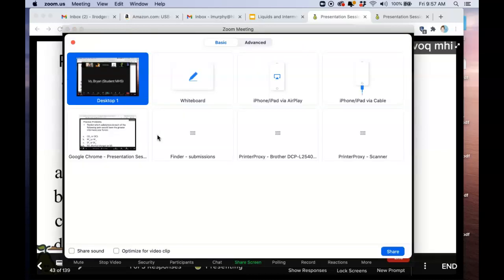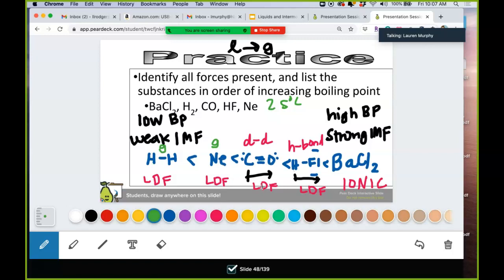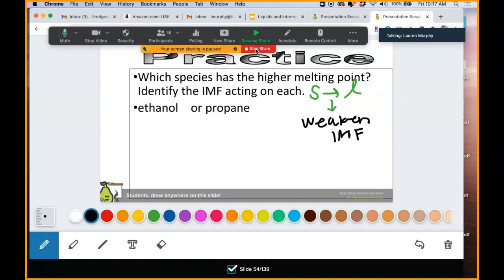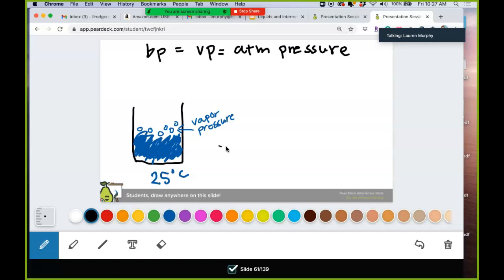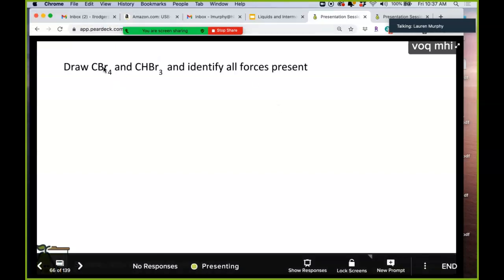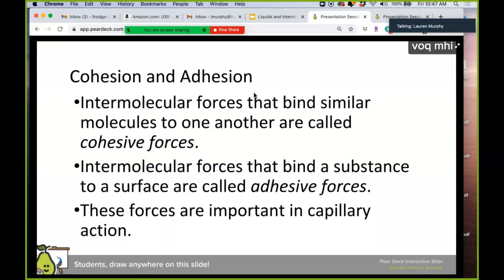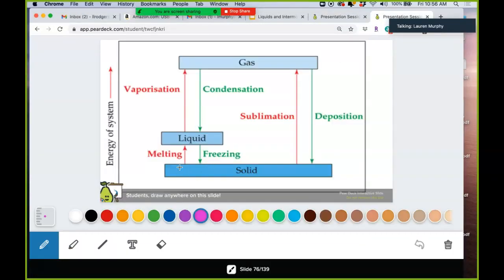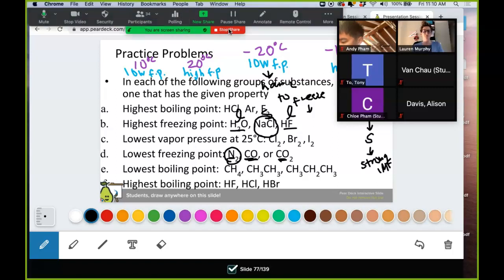Intermolecular Forces: Boiling, Freezing, Melting and VaporP